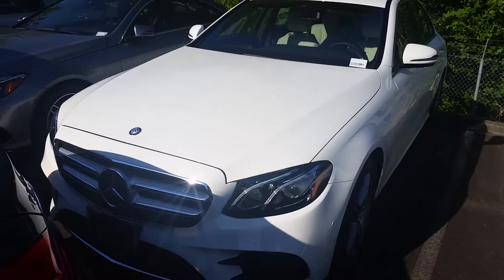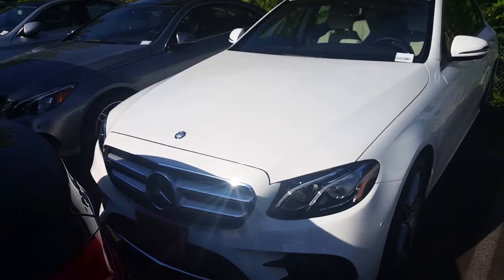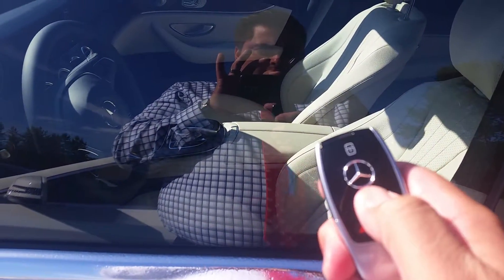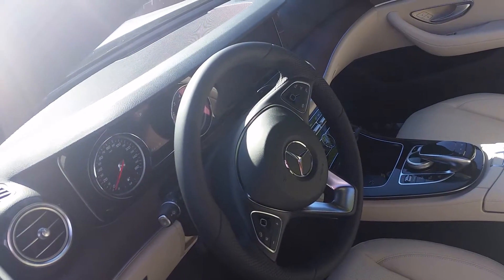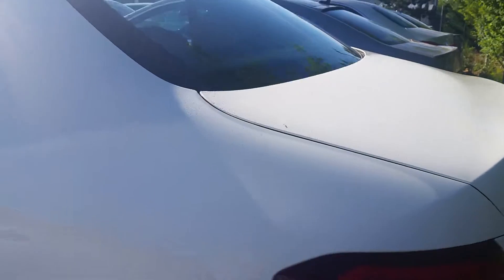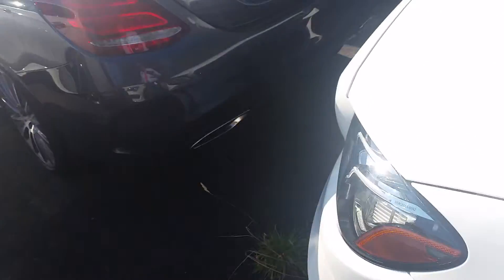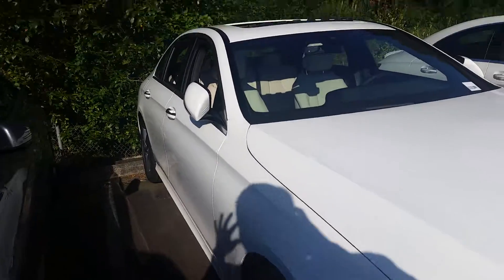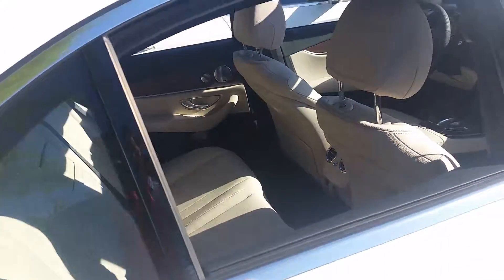E300 for Daniel